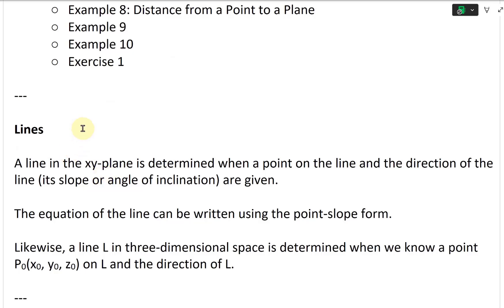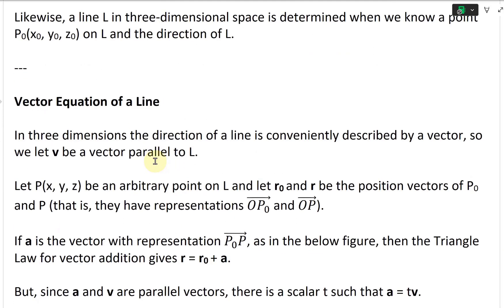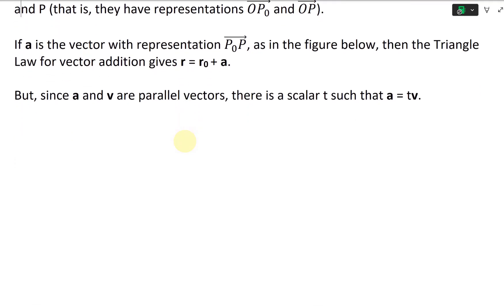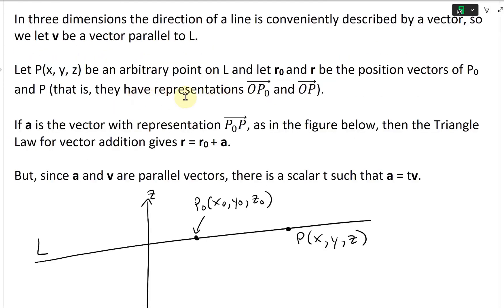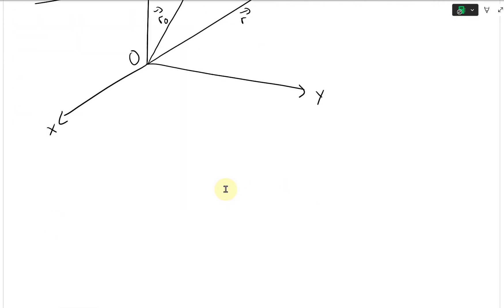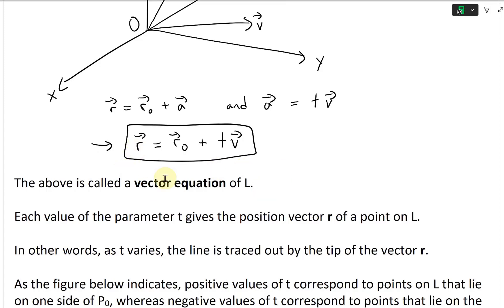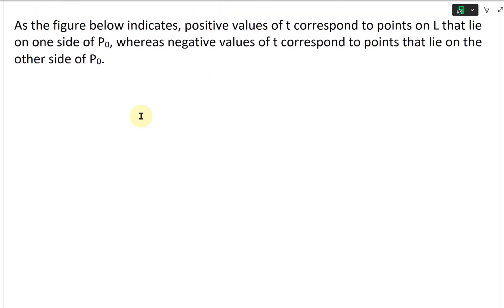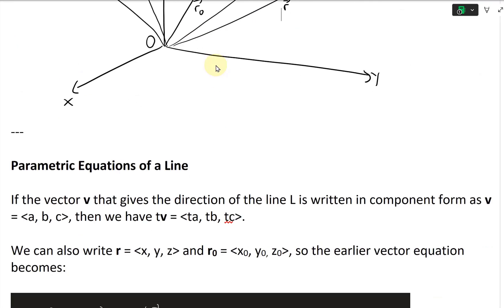Vector Equation of a Line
In this video I go over the vector equation of a line in 3D space. The method is similar to that of a line in 2D using the point-slope method. In 2D, a line is determined when a point on the line and the line's slope is known. Similarly, a line in 3D can be determined using vectors when a point on the line and a vector parallel to the line is known. The parallel vector can be multiplied by a scalar so that we can then find any point on the 3D line.

The timestamps of key parts of the video are listed below:

- Line in the xy-Plane: 0:00
- Vector Equation of a Line: 1:17
- Parameter t: 6:49